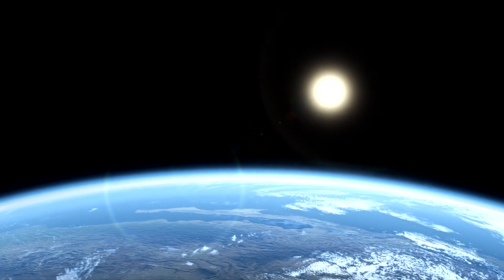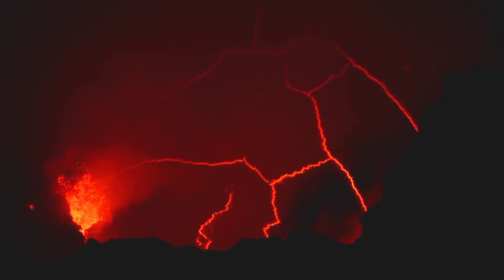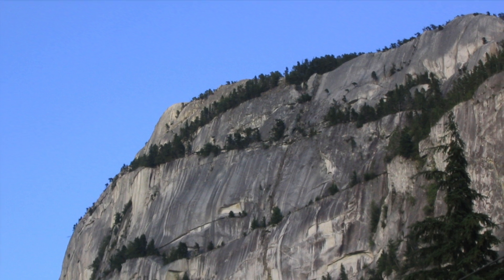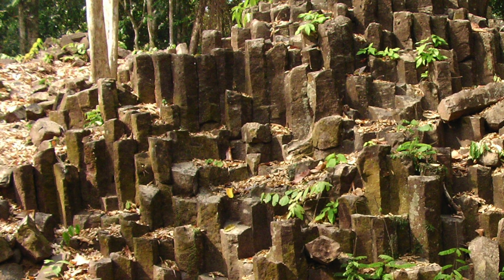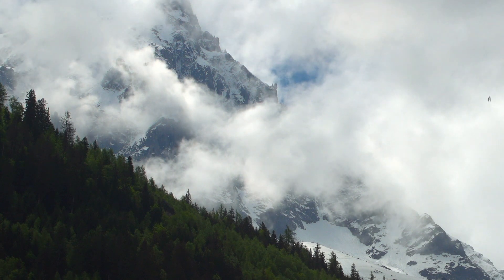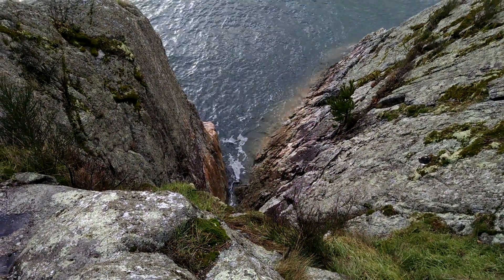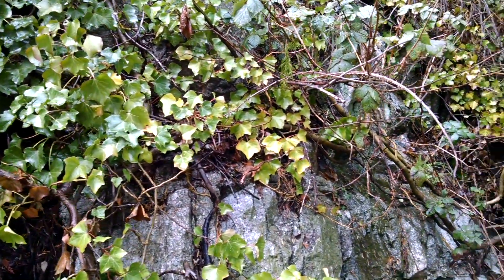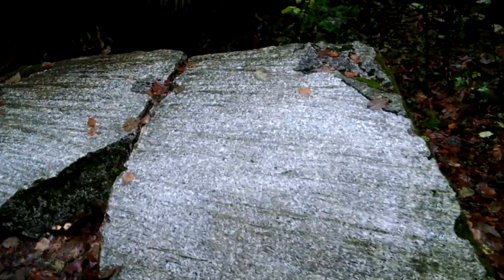Geomorphology Explained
In Mr Cognito's first documentary, we explore why our terrain is so varying with rocks, mountains, and hills, among an assortment of features.
In this documentary, we adventure through volcanoes, glaciers, and oceans to determine why our Earth isn't smooth.

Songs In Order Of Appearance:

Under Cover - By Wayne Jones
Still - By Ross Bugden
Ride Of The Valkyries - By Richard Wagner

Follow Mr Cognito on Twitter